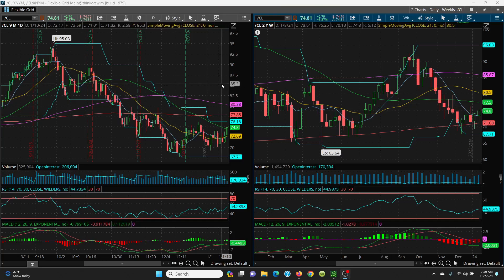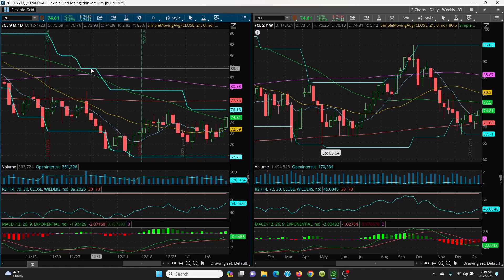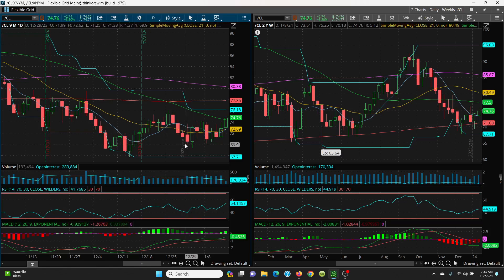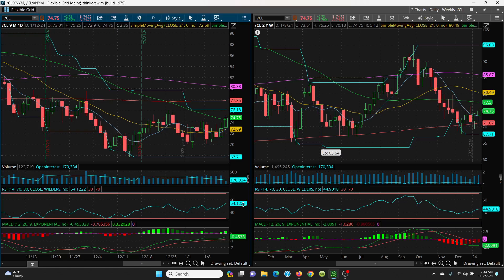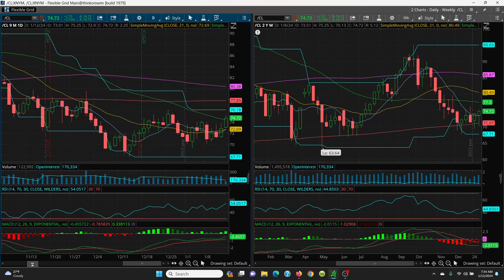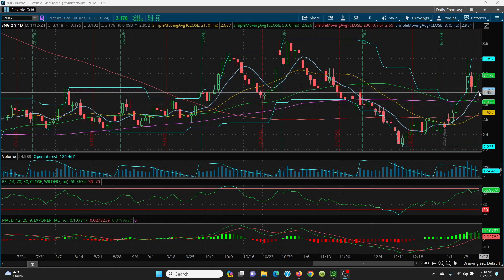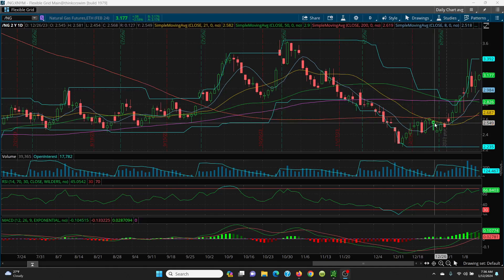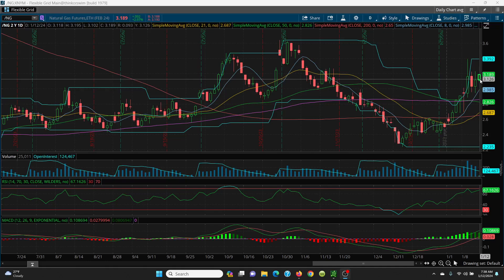2024 01 12 - Crude Oil - Natural Gas - Technical Analysis